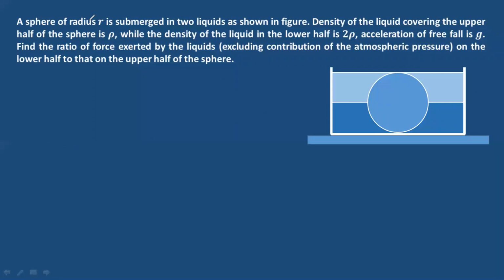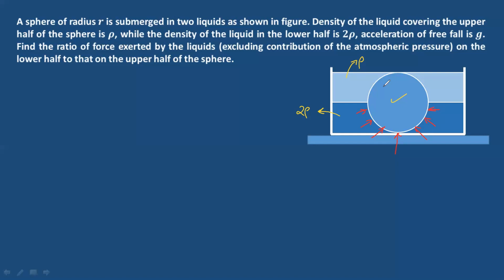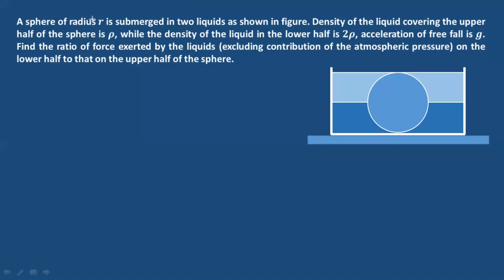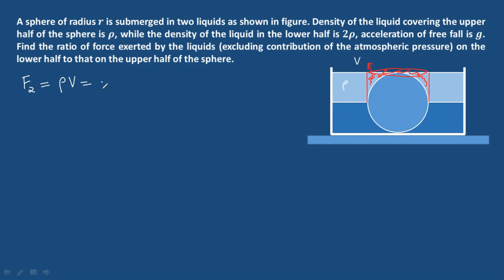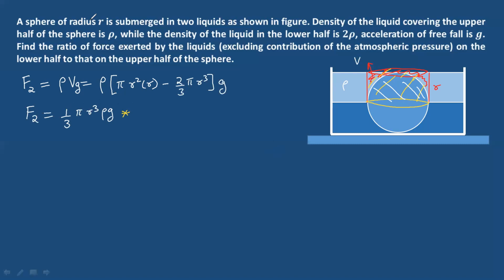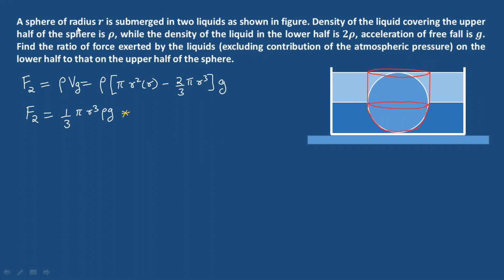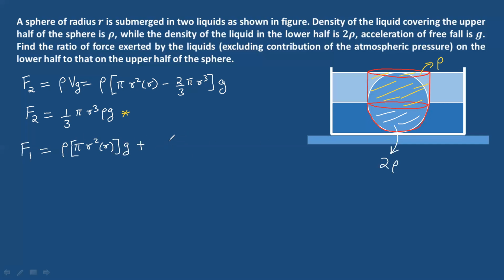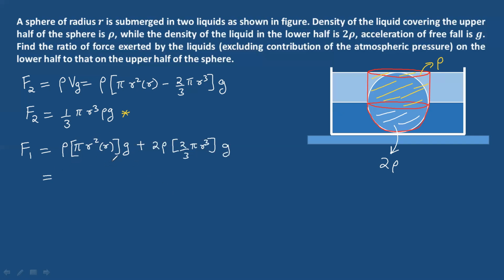FLUID MECHANICS | ADVANCED ILLUSTRATION 02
This problem is based on Fluid Statics (Pressure due to a liquid on a surface)